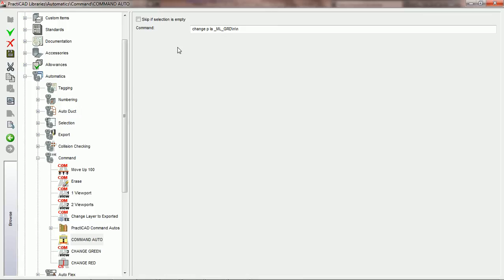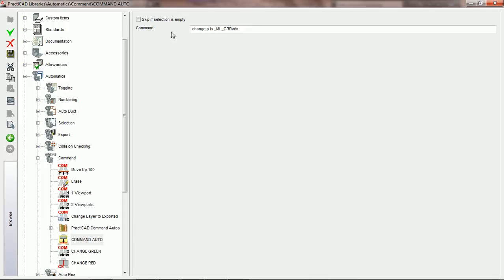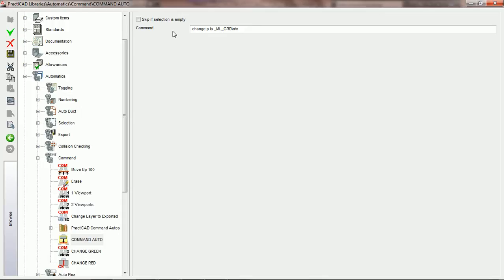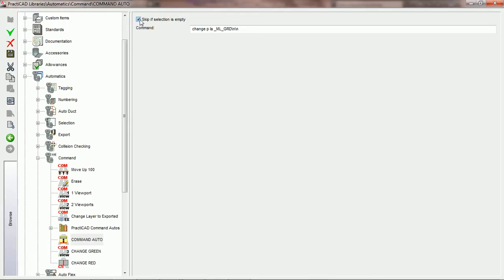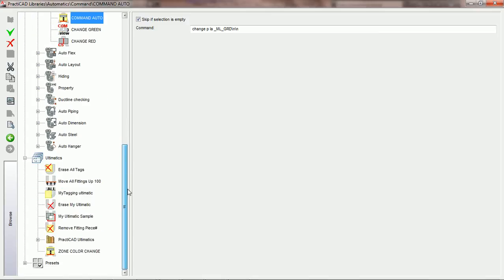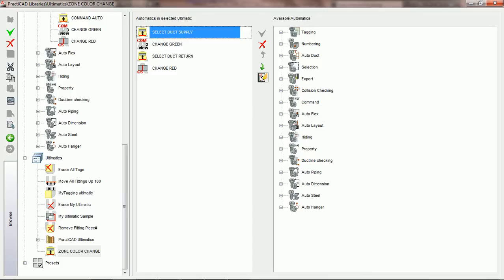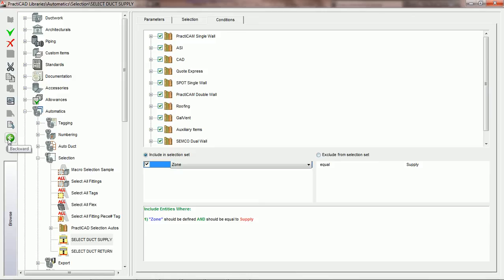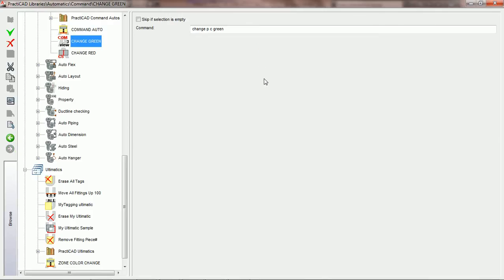08 165 Skip Selection if Empty Part 2